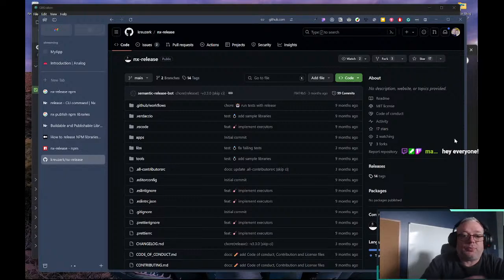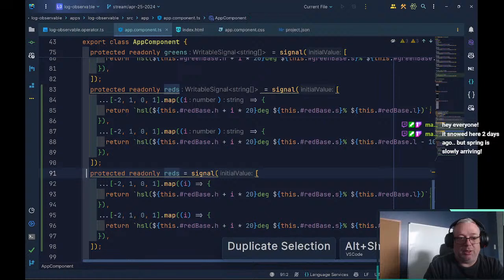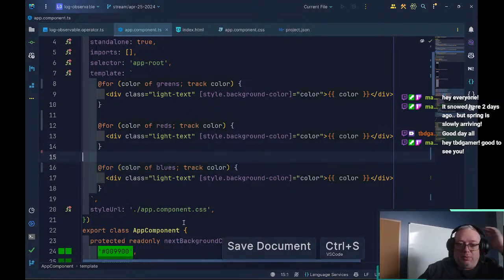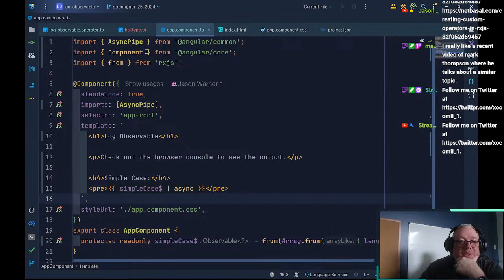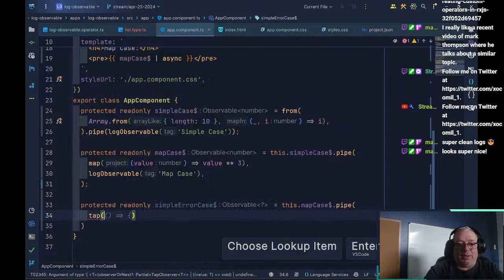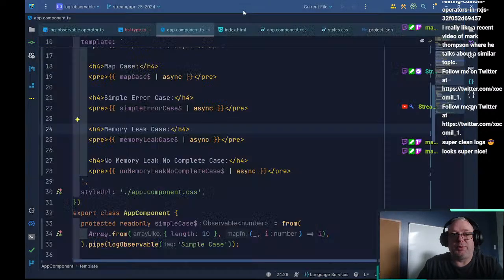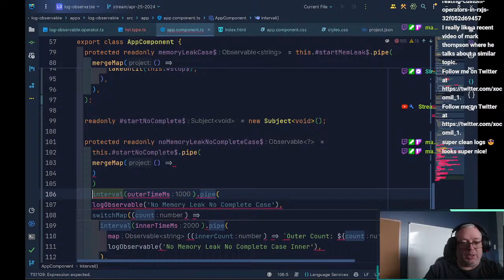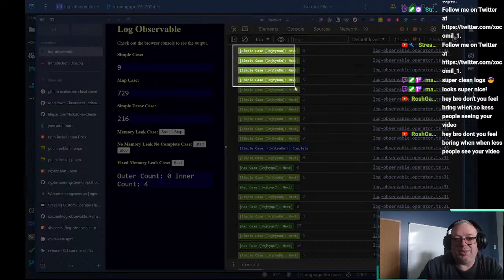logObservable npm Package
We made our colors more accessible in the logs. We also spent some time creating examples. Finally, we spent some time working on our README file.